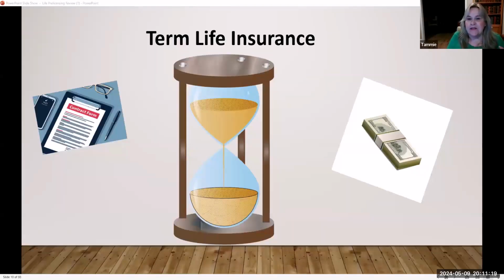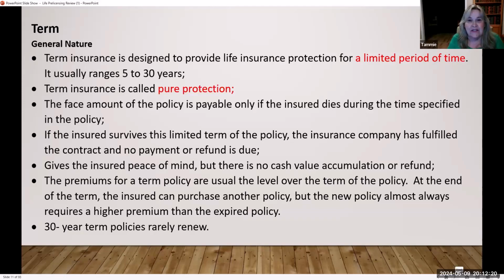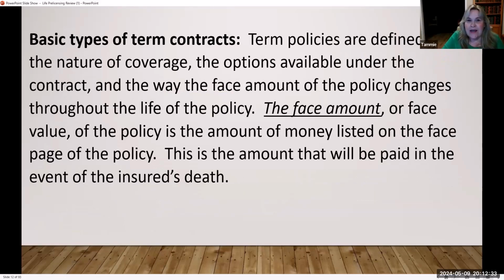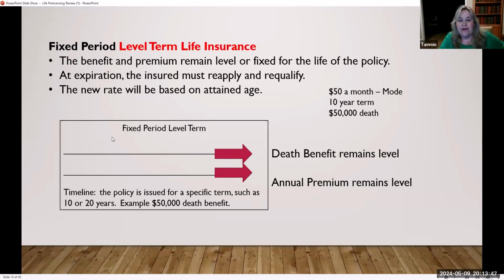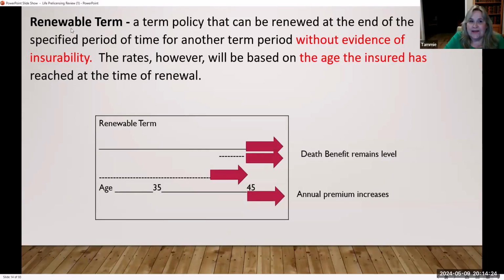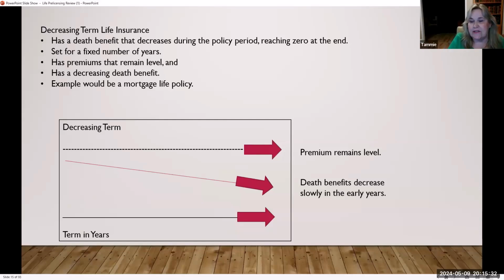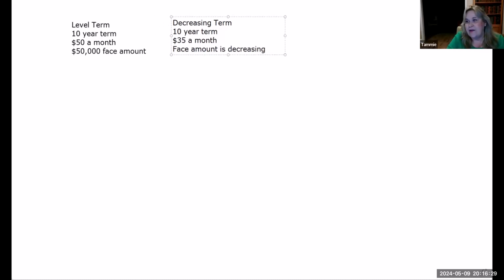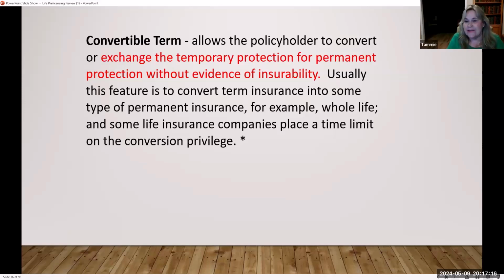Term Life Insurance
With over 30 years of experience helping 1000’s pass their state insurance exam, I am bringing my materials to All States.  For $97 and 110 days access to GREAT videos, PDF cheat sheets to download and LOTS of great information to help YOU pass your state insurance test.  This material is a supplement to your state laws that you already have.

Clarity of insurance topics that will help you pass your insurance exam.